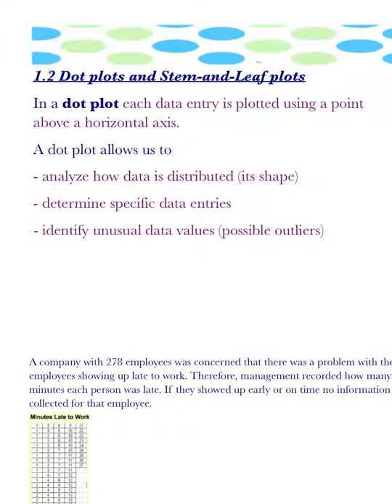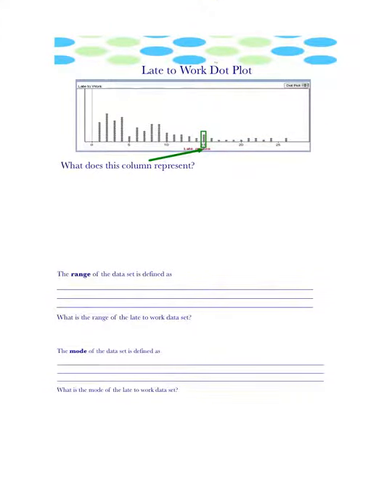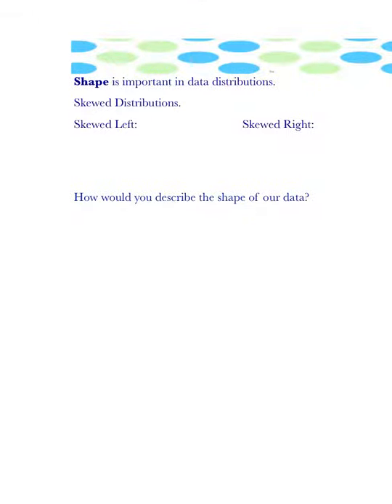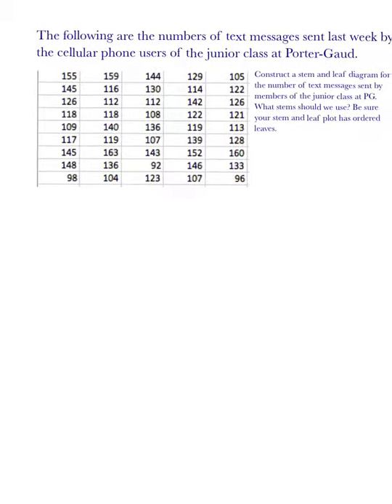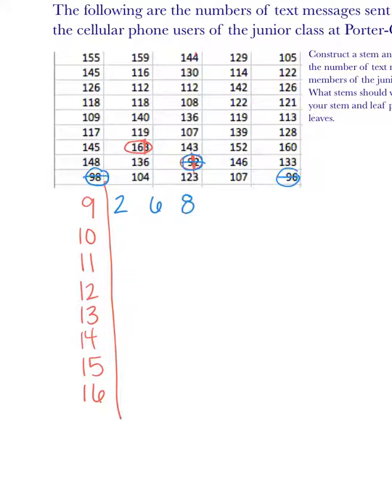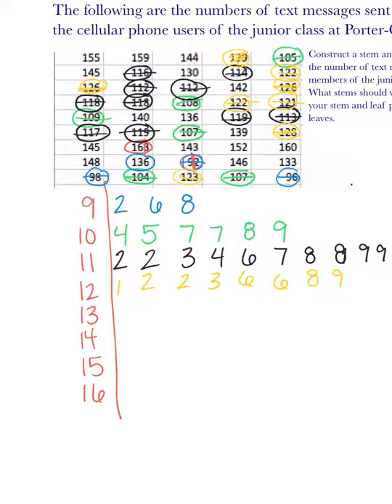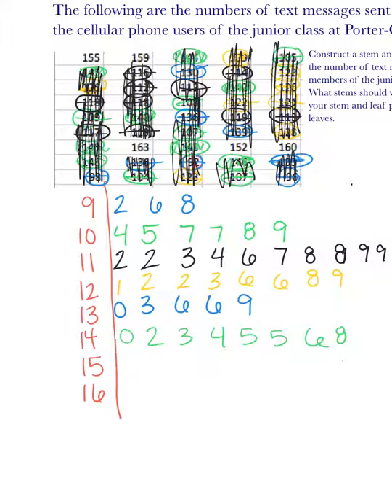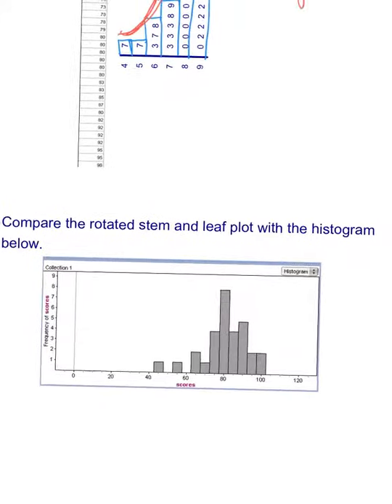1.2: Dotplots and Stem & Leaf Plots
In this lesson you will learn how to construct dotplots and stem and leaf plots. You will also learn how to determine the shape of a data set by looking at each display.